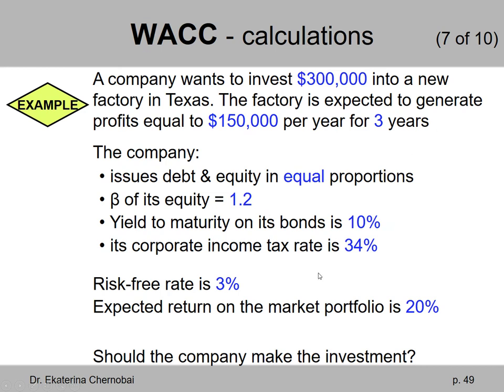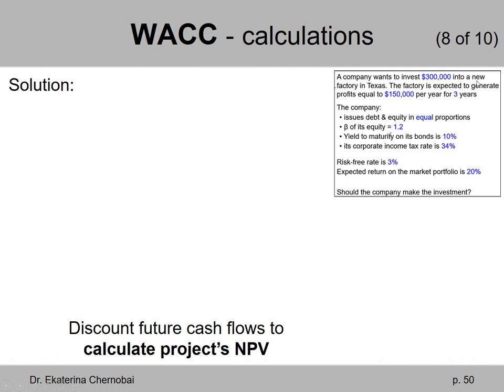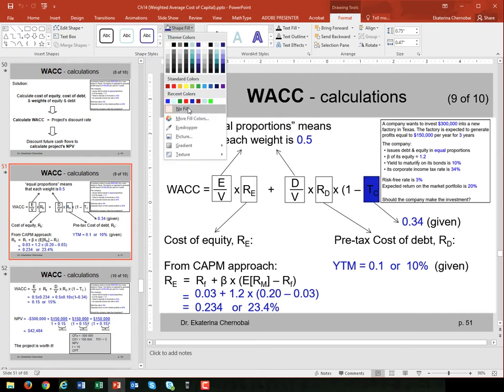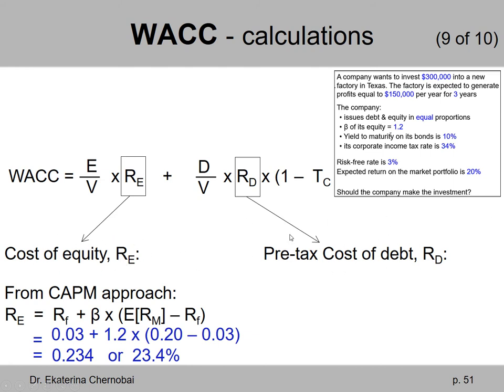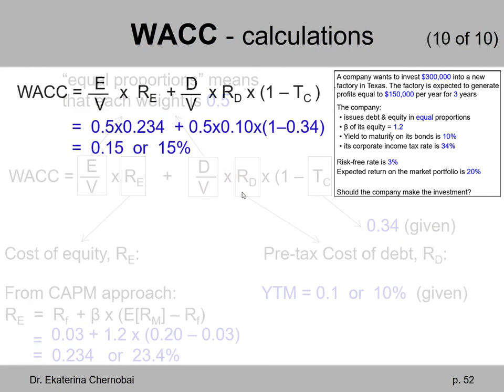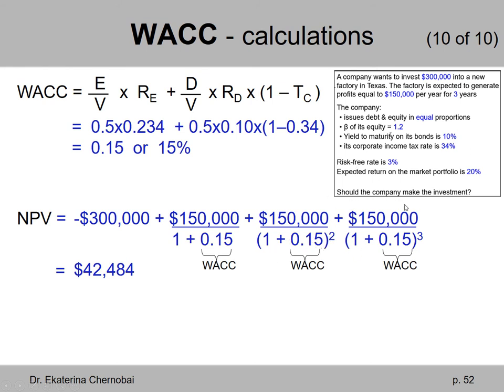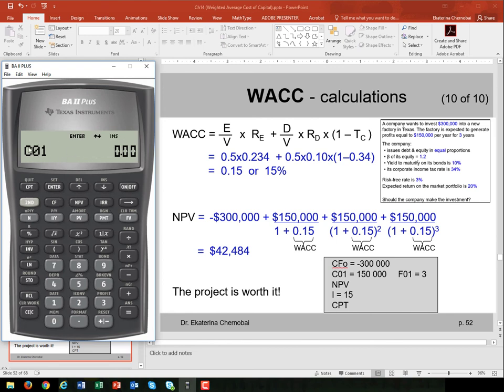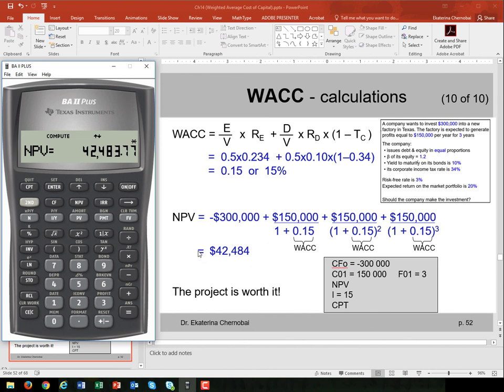(13 of 17) Ch.14 - Calculate WACC & then NPV: example